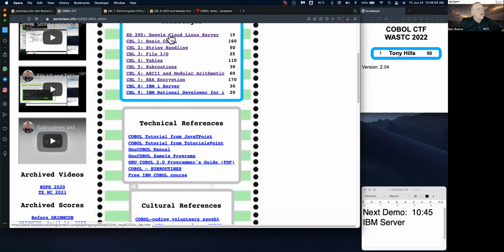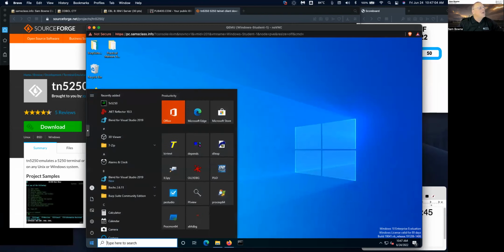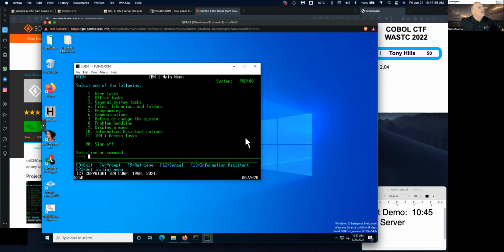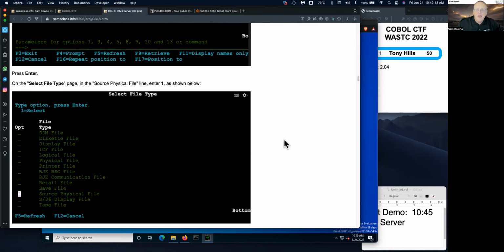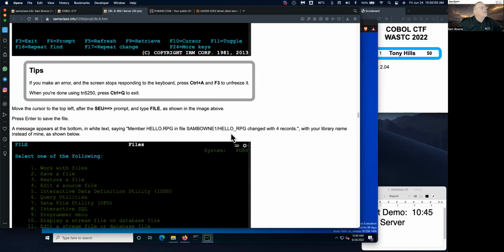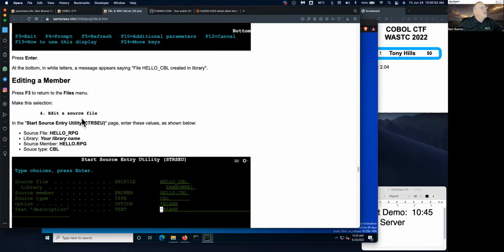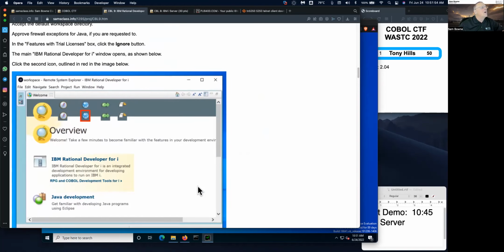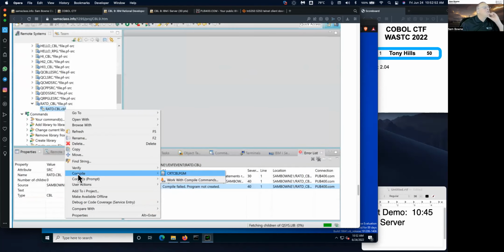IBM i Server